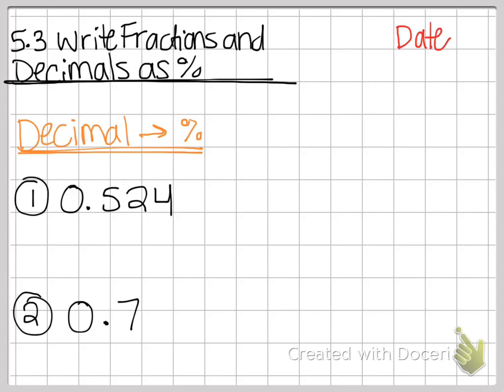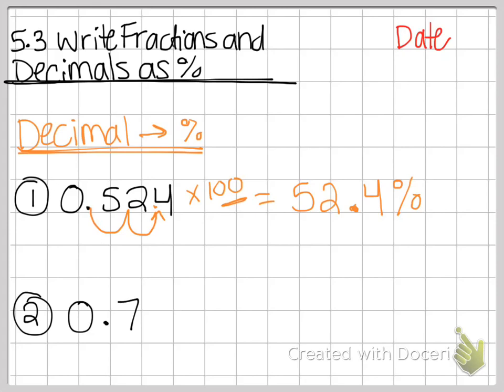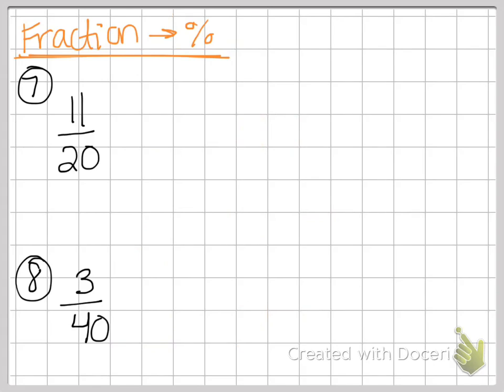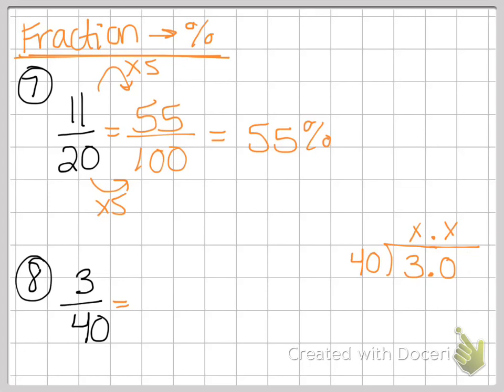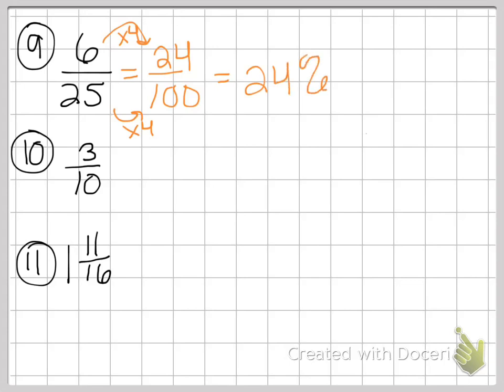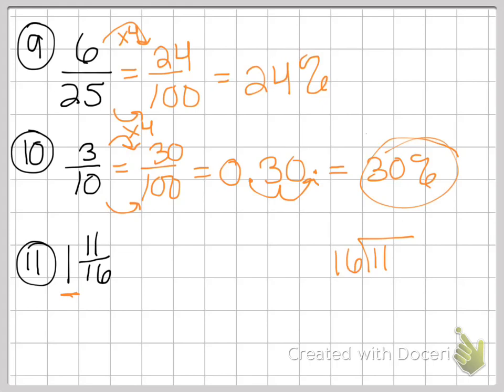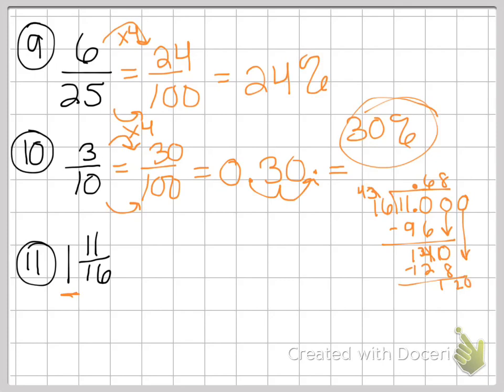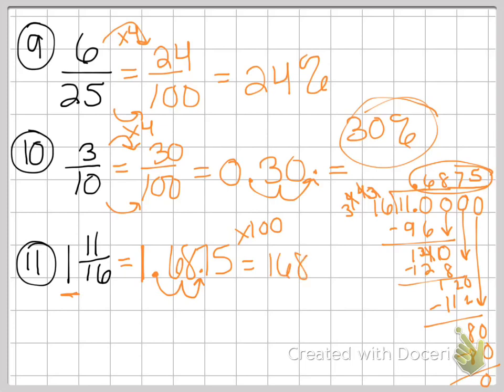6th Grade Lesson 5.3